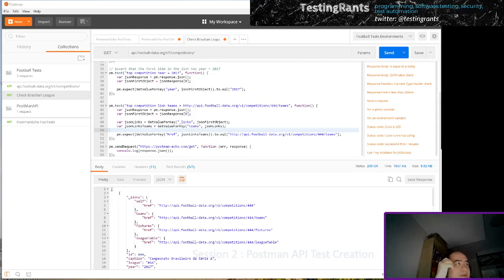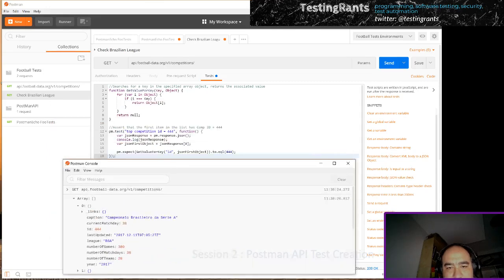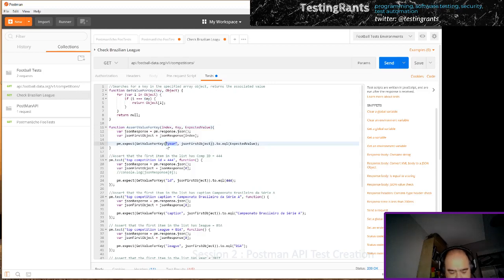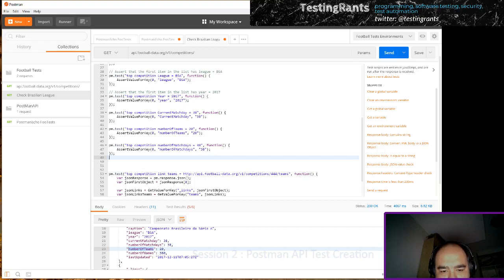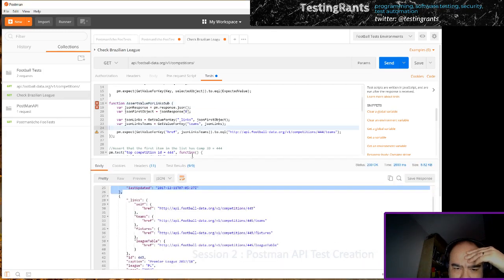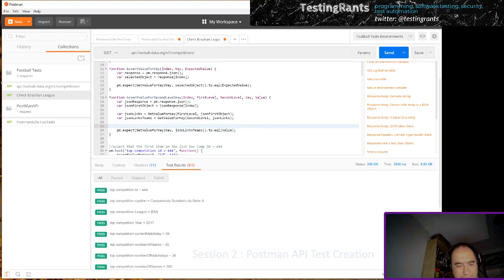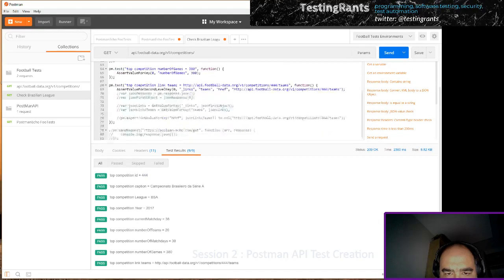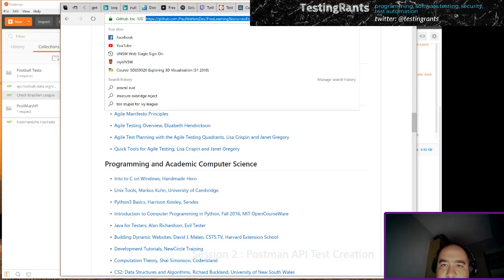Twitch Live Stream - Day 2 with Javascript and Postman API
Recording of my Twitch live stream on learning about, adding and refactoring test cases for the free football-data.org API using Postman. Examples of various functions and tests using pm.test and pm.expect along with my thoughts and witterings. Hope you enjoy!